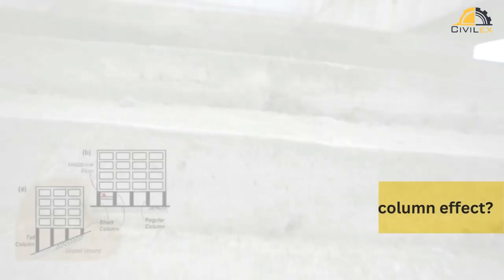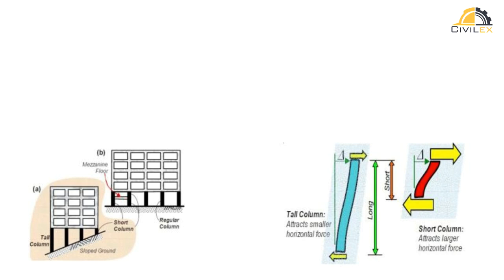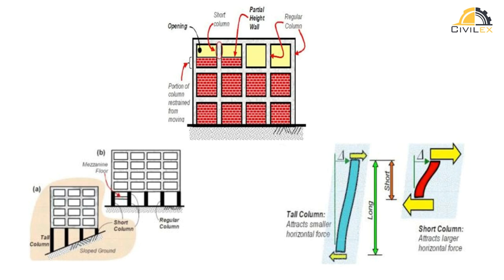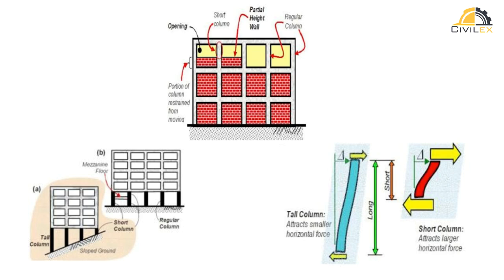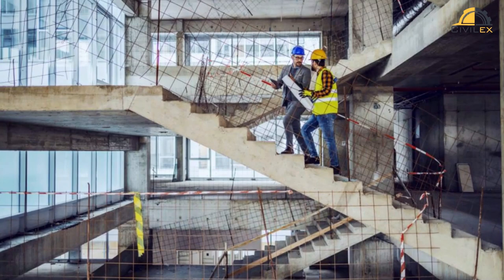Short Column Effect: Preventing Structural Failures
This video is about the short_column_effect in structural_engineering. Short columns experience more stress and strain than taller ones, which can cause them to buckle and fail under pressure. To prevent this, engineers use techniques like increasing the cross-sectional area of the column or adding steel reinforcement bars. For existing old buildings, retrofitting may be necessary. It's important to involve structural consultants early on to ensure a robust structural scheme. Computer simulations can also help predict behavior and ensure safety standards are met.